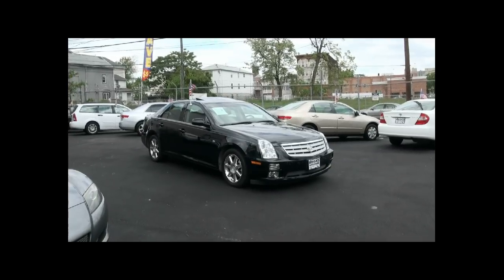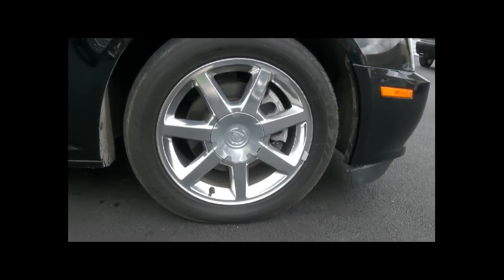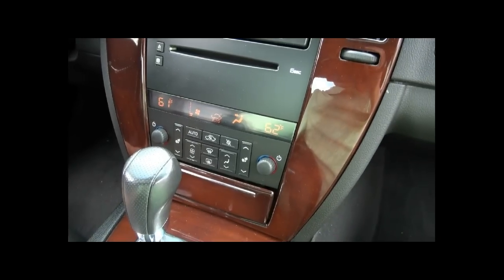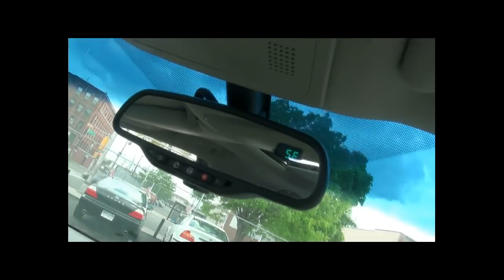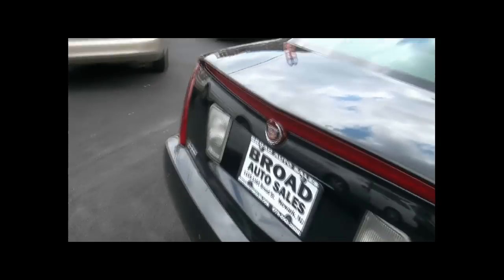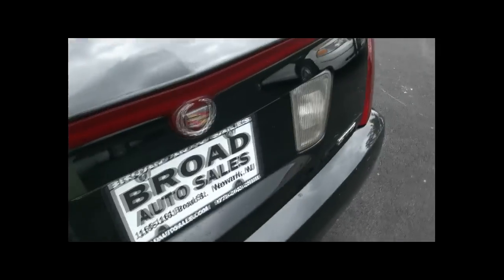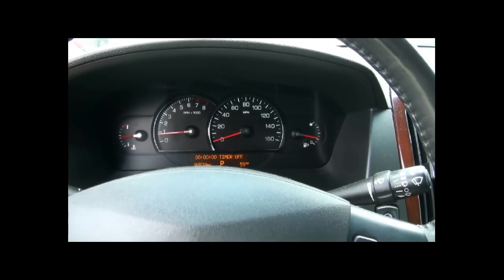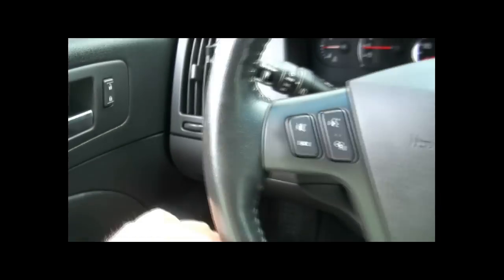2005 Cadillac STS Northstar V8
Broad Auto Sales
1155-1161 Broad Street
Newark, New Jersey 07114